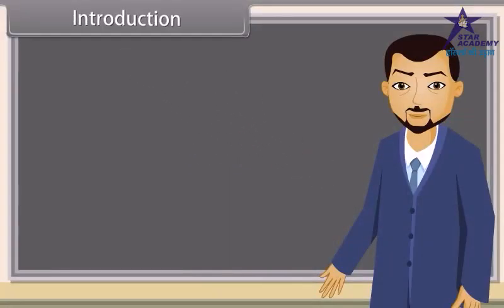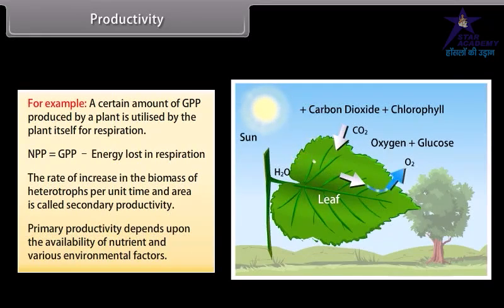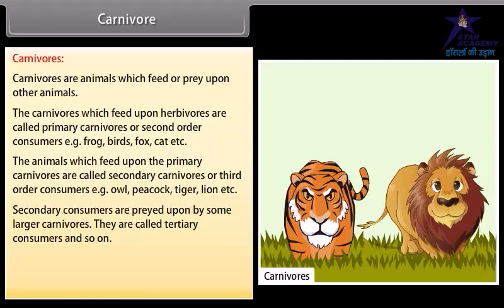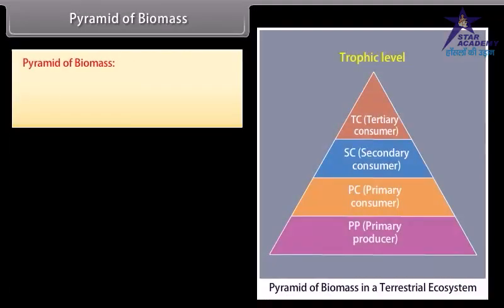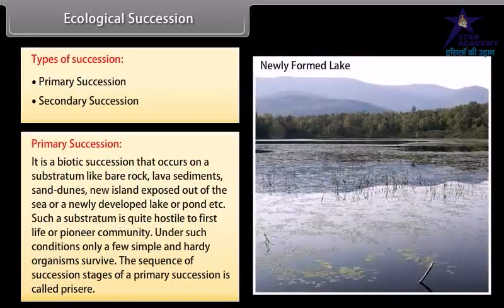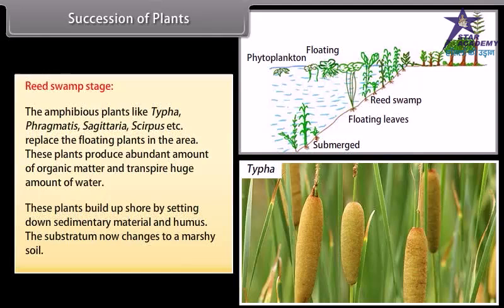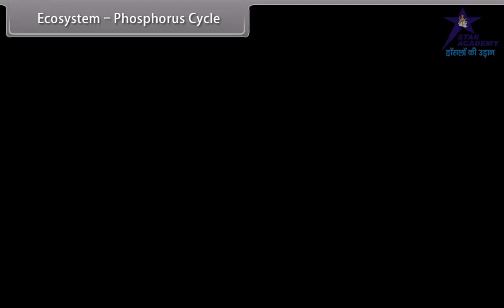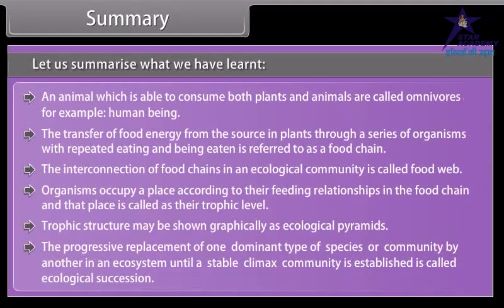Class 12th EM BIOLOGY Ecosystem 1